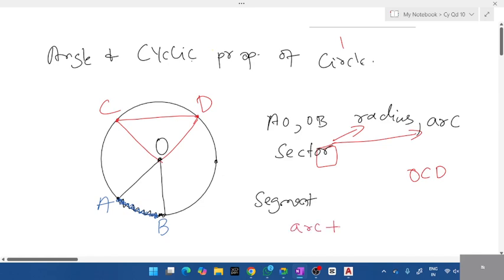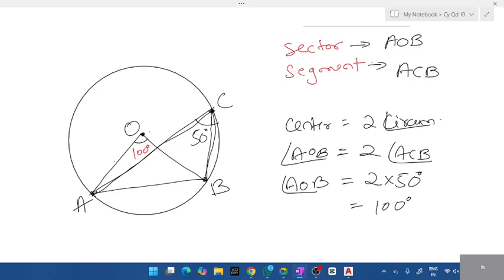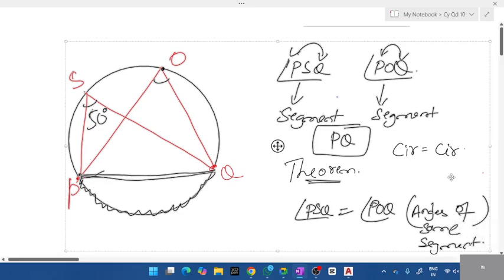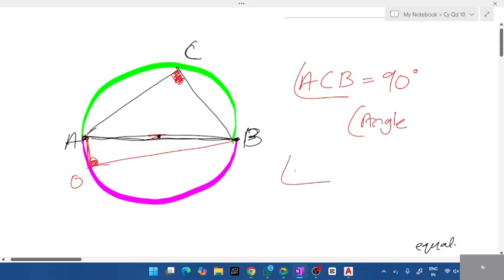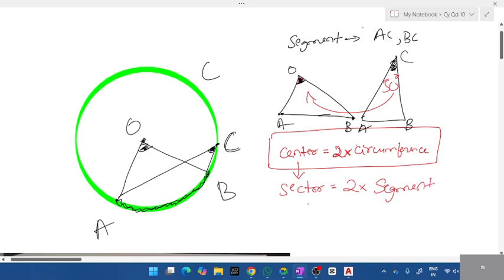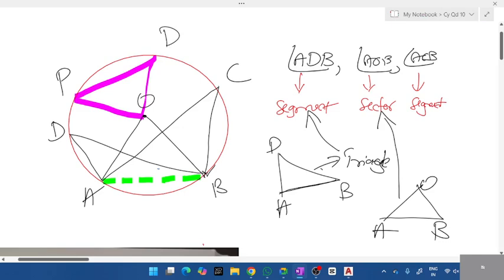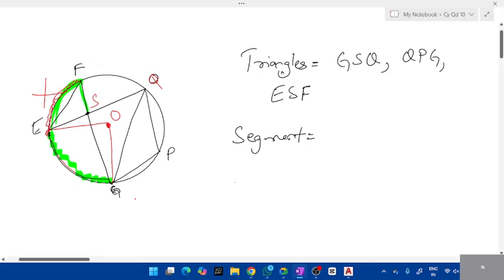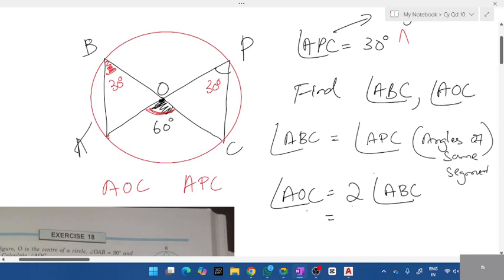cyclic revision - 28-05-2025